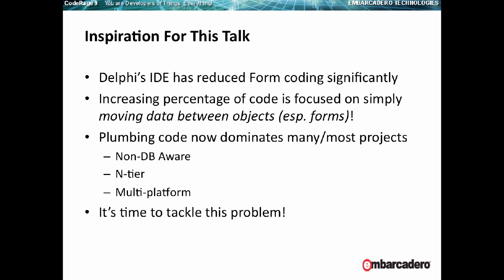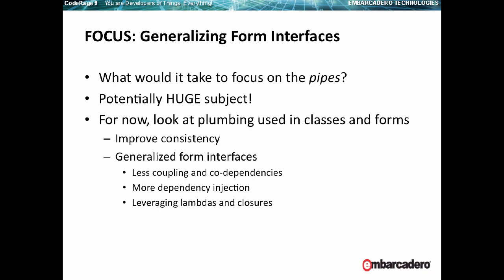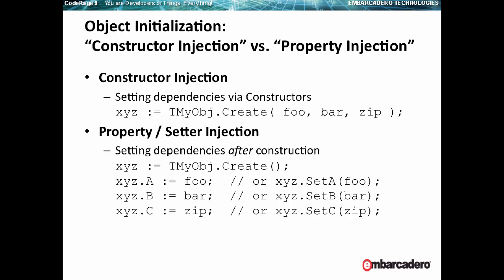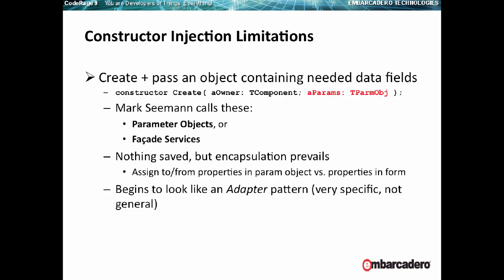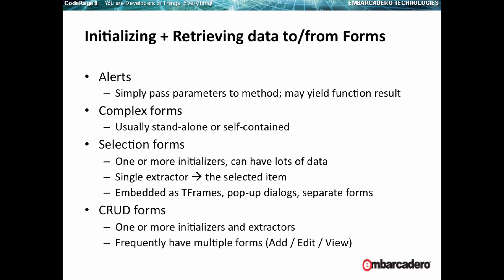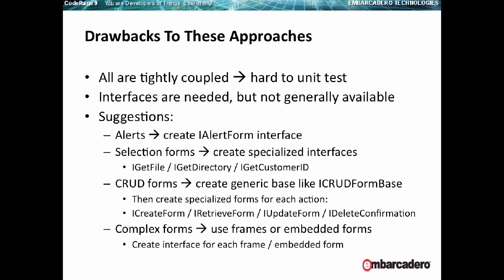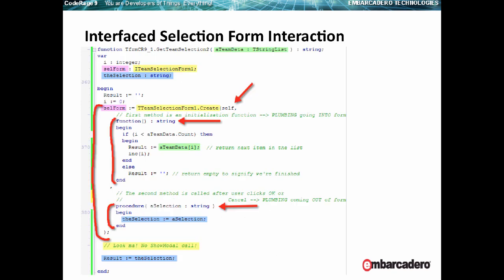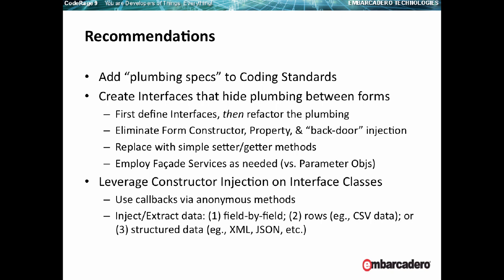David Schwartz CodeRage9 Inner Plumber Talk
This is a talk I gave at Embarcadero's CodeRage 9 event about something often taken for granted by Delphi programmers. Note that it was originally a little long, and I had to edit out about 10 minutes of material. What I removed was stuff that people with a year or two of working with Delphi would probably know. So if you're a beginner, there's some discussion about properties and other things that assume you know the basics of how things work in Delphi, and have some experience working with them.